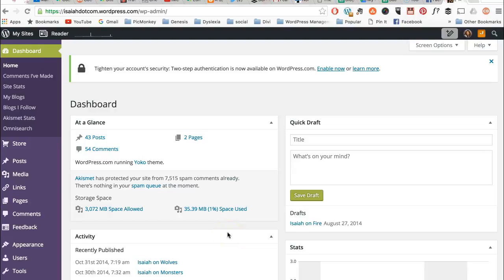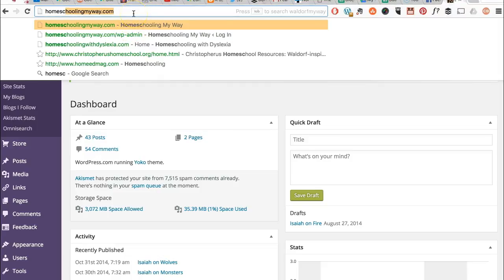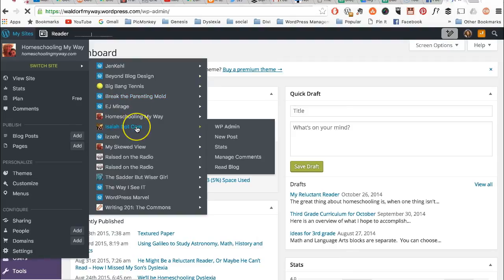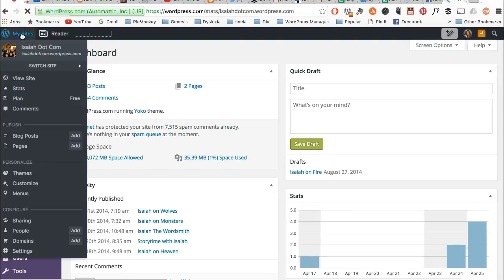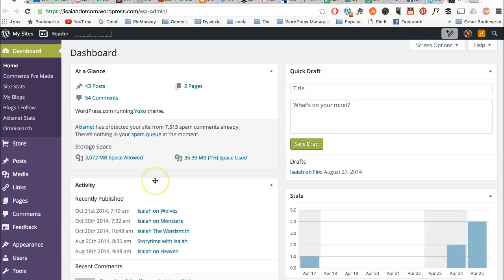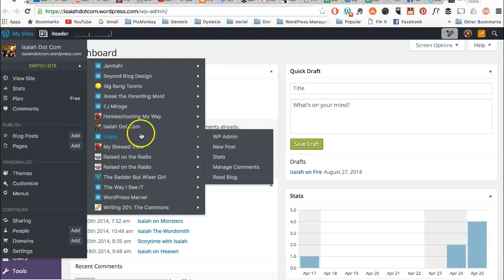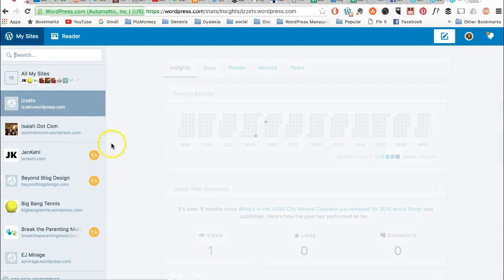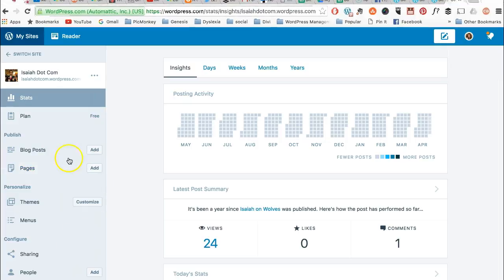How to Switch Between Sites in the WordPress.com Dashboard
Some people have trouble figuring out how to use the new WordPress.com dashboard. This is how you can move between sites in the old and new dashboard.